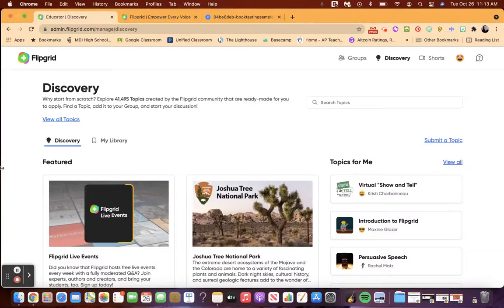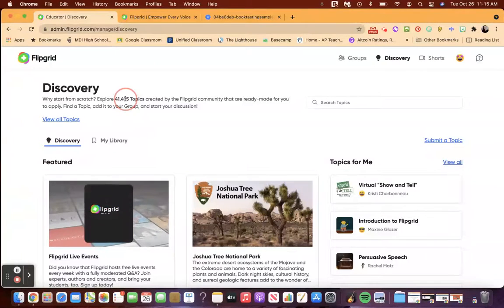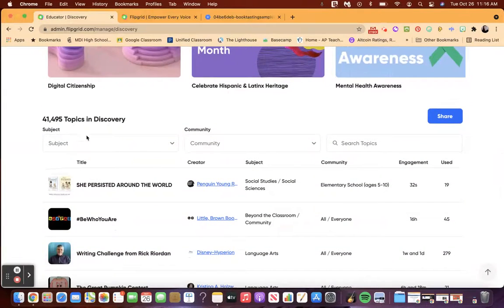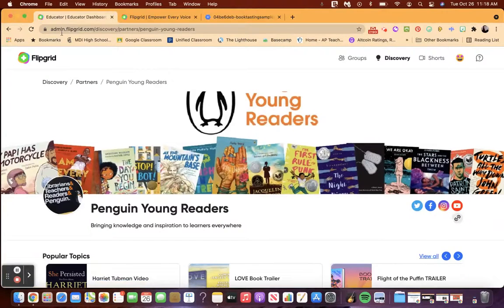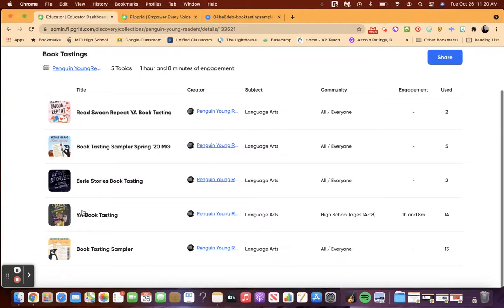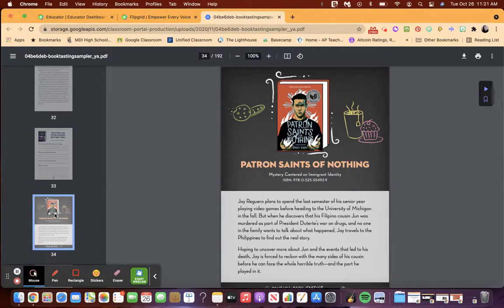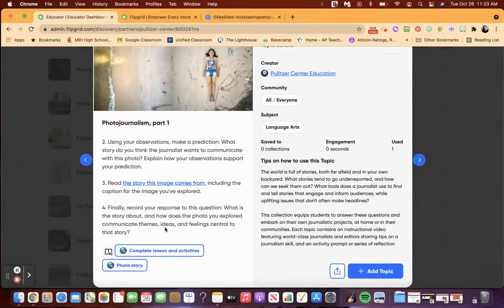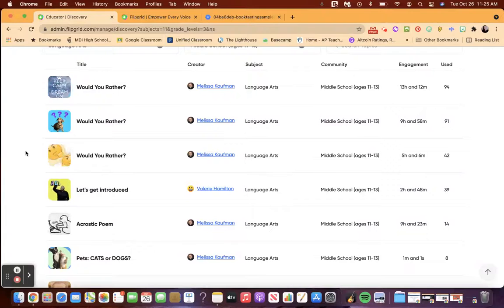Continuity of Learning - Flipgrid Discovery (Library & Language Arts) with Kate Meyer